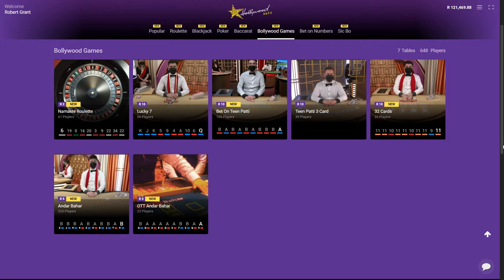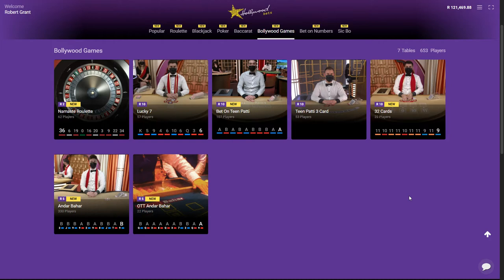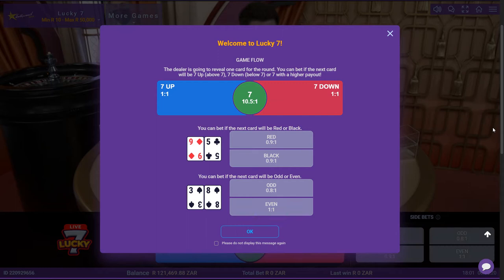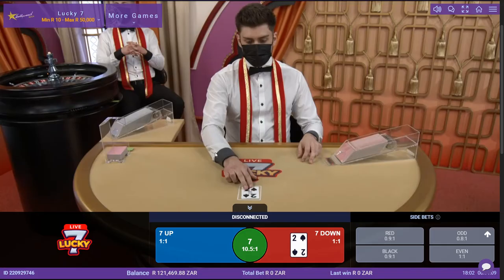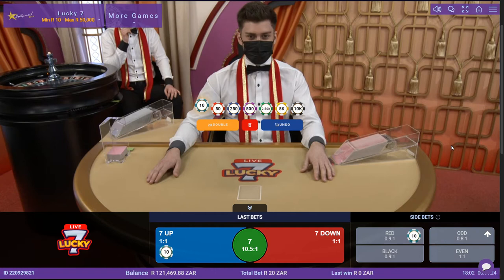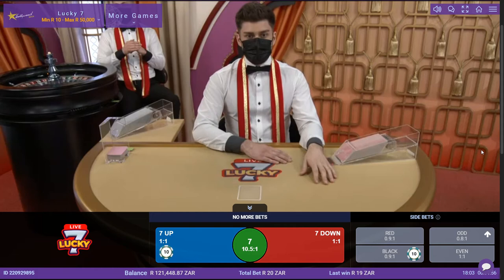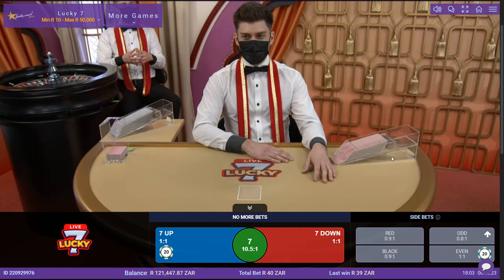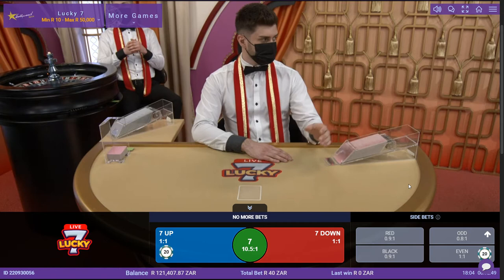A Look at the Lucky 7 Live Card Game by Ezugi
Howsit punters! In this video I have my first look at the Lucky 7 card game by Ezugi as requested by one of the Best Sports Betting subscribers. The game is very simple and involves predicting if a drawn card will be higher/lower or equal to 7, with a few side bets on suite and odd or even also available.

Official Game Rules and Betting Options;

Lucky 7, the objective of the game is to predict if the next card dealt will be above 7 (7 Up), below 7 (7 Down) or 7.
Predict if the next card dealt will be Red (diamonds, hearts) or Black (clubs, spades).
Predict if the next card dealt will be Odd or Even.

Thanks for tuning in to this video and I hope to catch you in the next one!